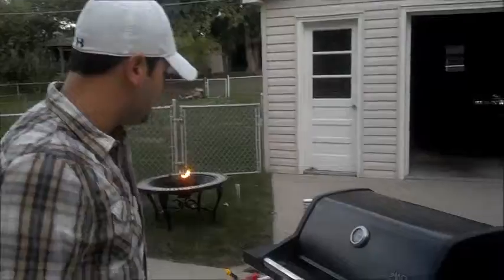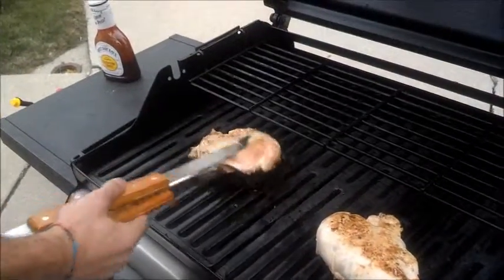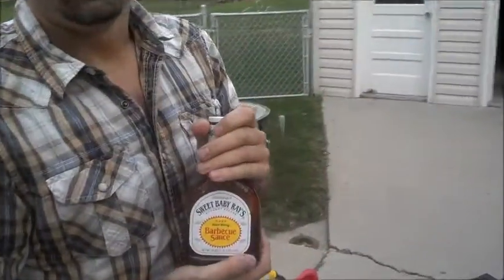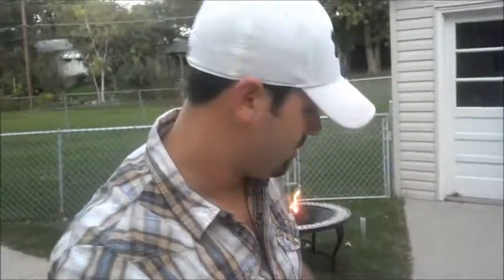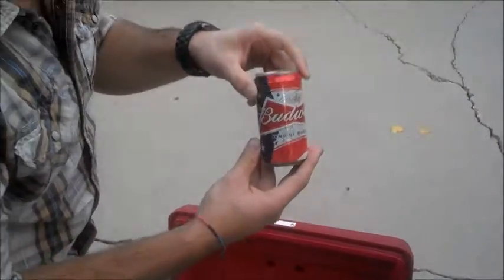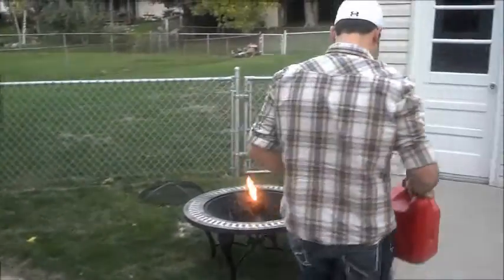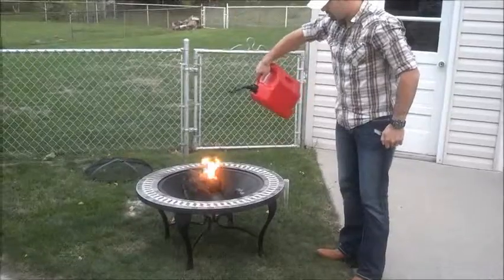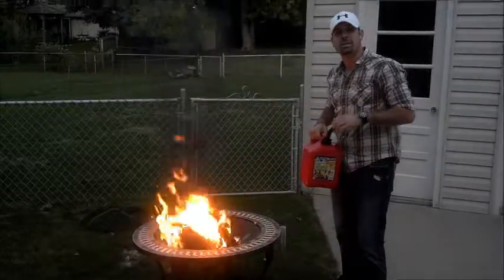TSTV Episode 5 - Tyler Shoemaker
Tyler explains the three essentials to grilling out.